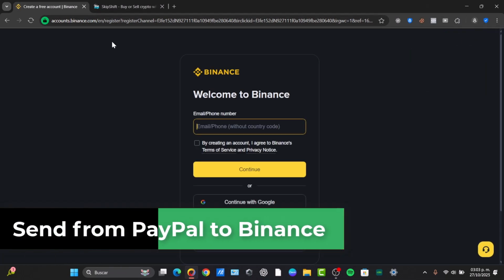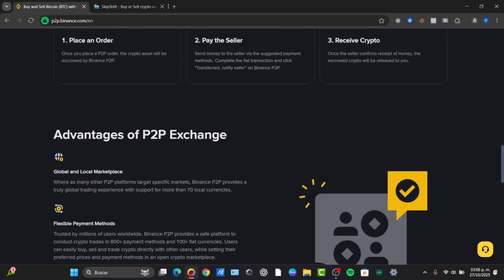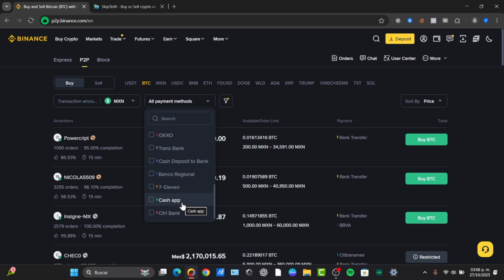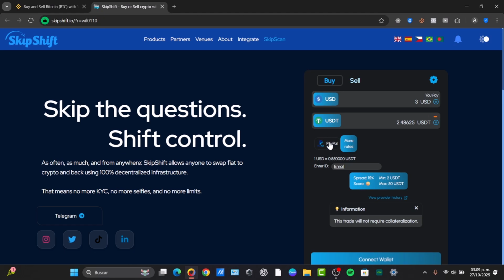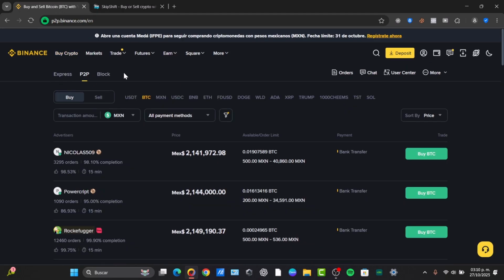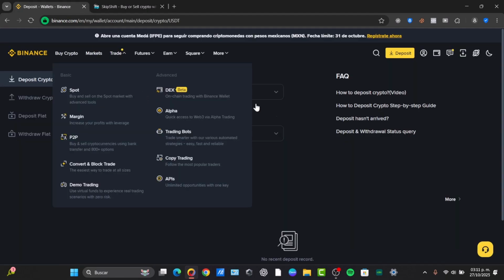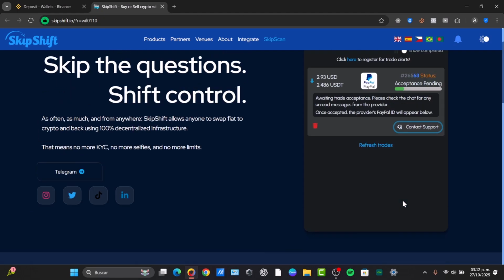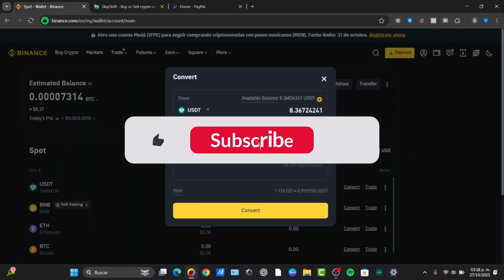How to Send Money from PayPal to Binance (2026)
💡 In this tutorial, you’ll learn:
✅ The best method to move funds to Binance
✅ How to avoid high transfer fees
✅ Tips to make transactions secure and fast

Whether you’re investing in crypto or funding your Binance account for the first time, this guide makes the process simple and clear. ⚡